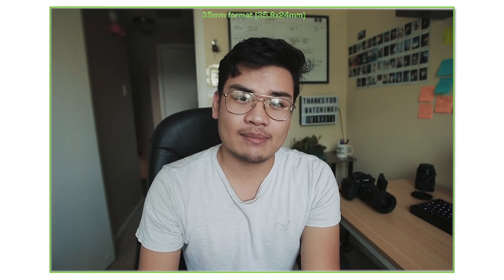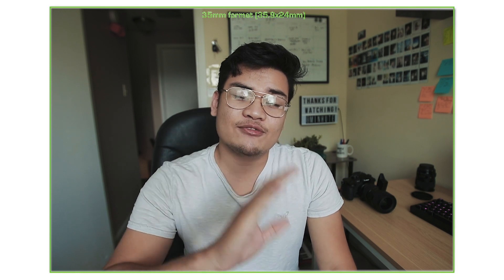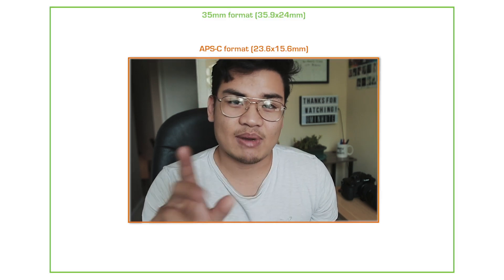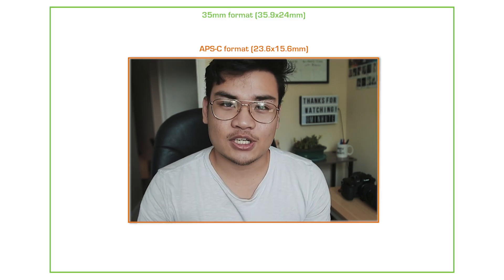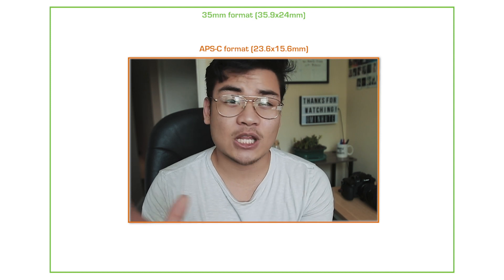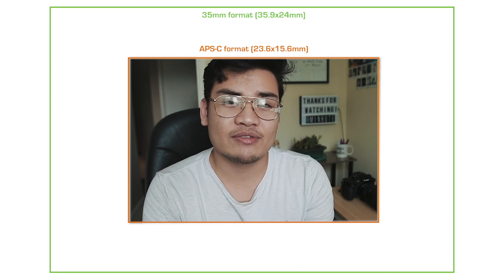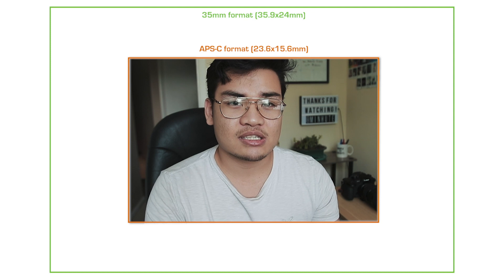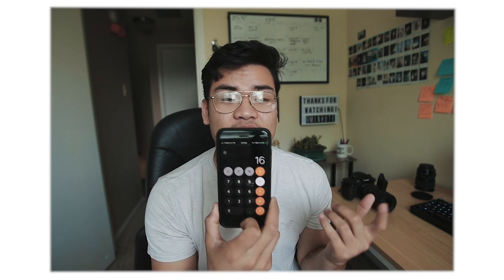"Why is my camera so zoomed in?" Everything you need to know about CROP FACTORS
Anything and everything you need to know about crop factors and sensor sizes!

What's up YouTubeFam! Read me for some JUICY info!

Heres some of my FAVORITE gear!
→ My PRIZED POSESSION
→ My PRODUCTION camera
→ My favorite cheap VIDEO lens
→ The BEST lens money can buy
→ My AUDIO master
→ AWESOME Drone